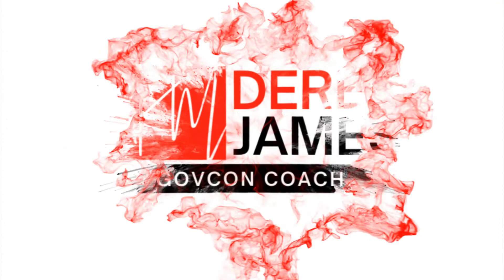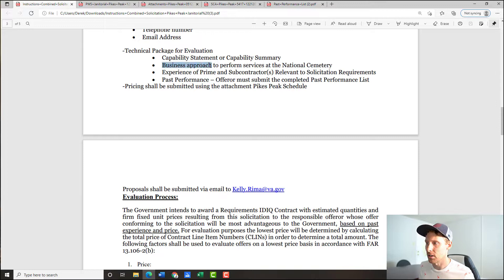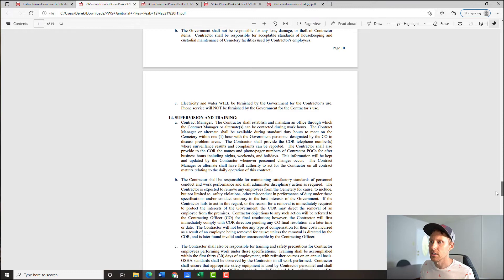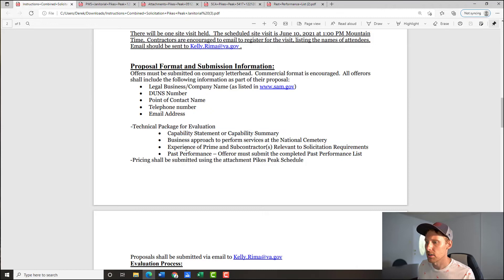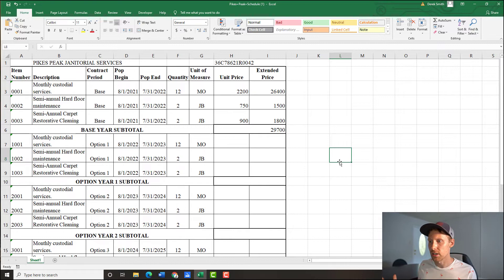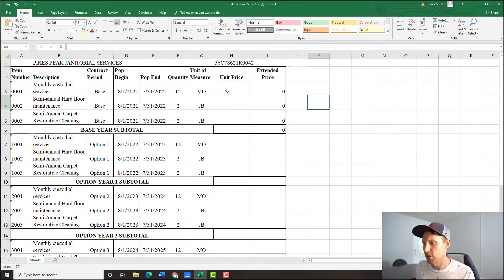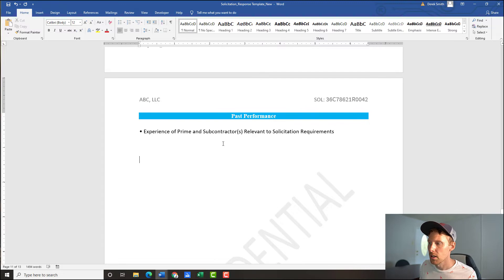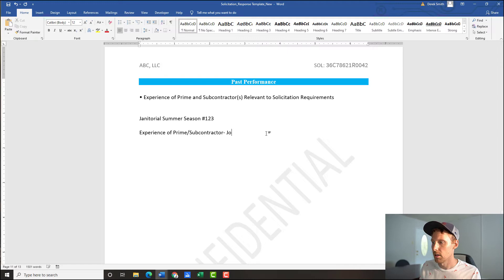Government Bid Proposal Training: Start a Cleaning Business (Janitorial) for the Government!